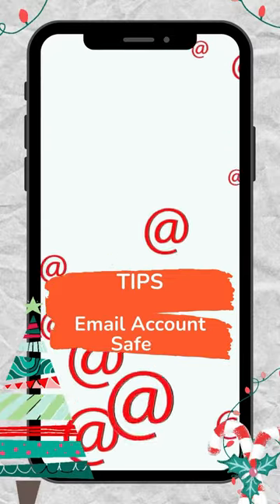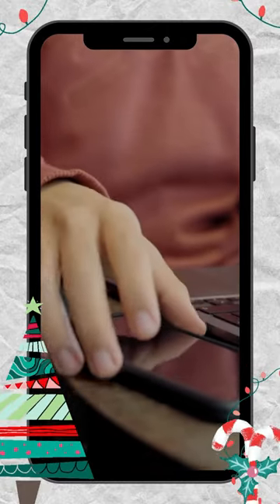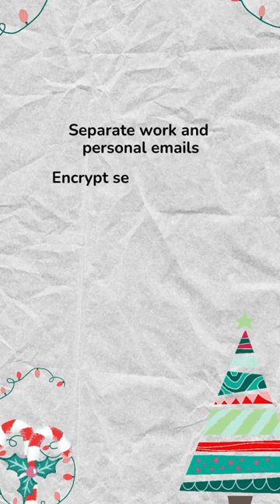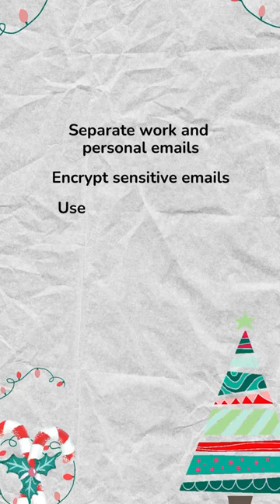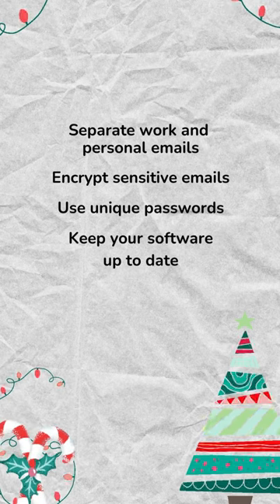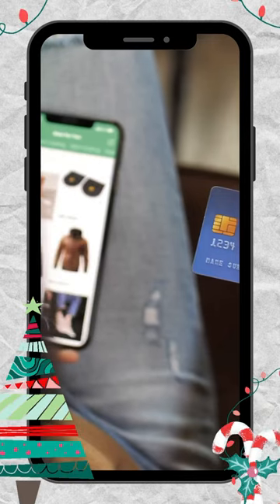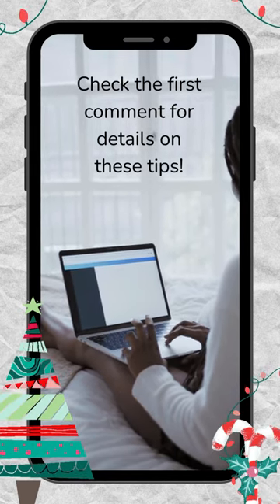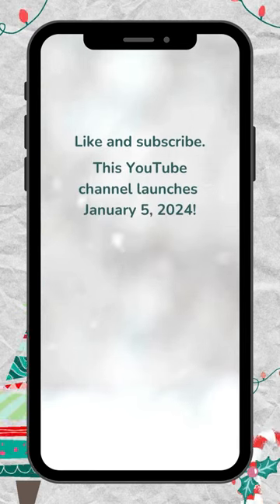🔐 Keep email accounts safe!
So, be vigilant about your email addresses and accounts. 🔐

Tip 1️⃣: Separate personal and work emails:  Use different email accounts for personal and professional correspondence. This helps manage security risks and maintain professionalism.

Tip 2️⃣: Encrypt Sensitive Emails: When sending sensitive information, use email encryption to protect the data from being intercepted. My favorite provider for end-to-end encryption is It is free, and it doesn’t require the receiver to encrypt emails on their side.

Tip 3️⃣: Use Strong, Unique Passwords: Ensure each of your email accounts has a strong, unique password. Consider using a password manager to keep track of them. One option that is free and easy to use is QuickCrypt

Tip 4️⃣: Keep Your Software Updated: Regularly update your email client and any associated security software to protect against the latest threats.

Tip 5️⃣ — my favorite: Use different email addresses for different applications. I use one for online shopping (sometimes even dedicated to a online store, if I place orders regularly), one for SaaS, meaning Software as a Service or online software and tools, and, of course, one for client communication.

If you have your own domain, it is easy to set up multiple email accounts with different aliases.

What are some tips you would like to share? How do you keep your email addresses and accounts safe?

About This Channel:
Welcome to 'Mentoring for Translators and Interpreters'. This is your ultimate source for insights and guidance in the world of freelancing, translation, and interpreting. Join the growing community as we explore best practices, industry standards, and career advice for professionals at every stage.

Resources & Mentoring:
Looking to enhance your skills? Check out the mentoring program at ProZ.com and the resource list for translators and interpreters